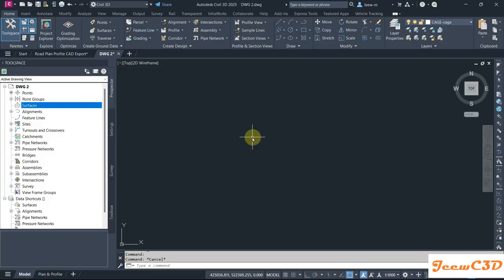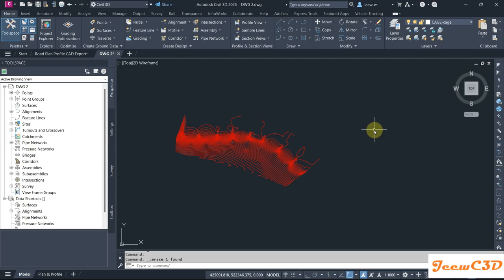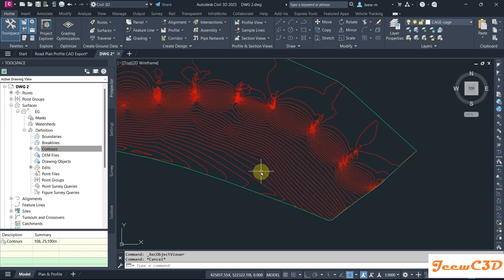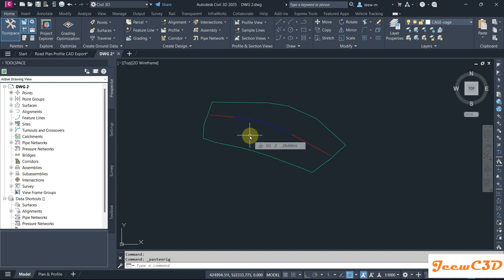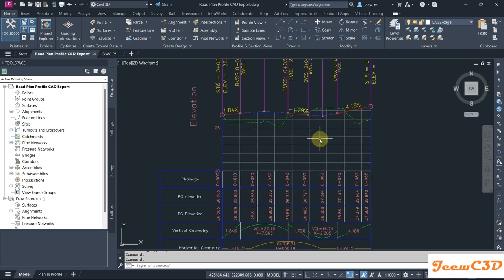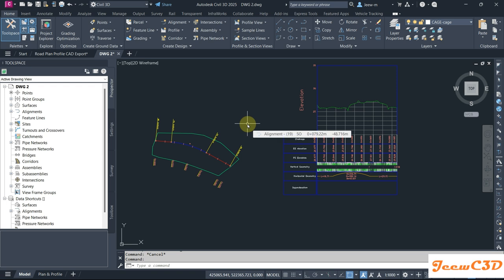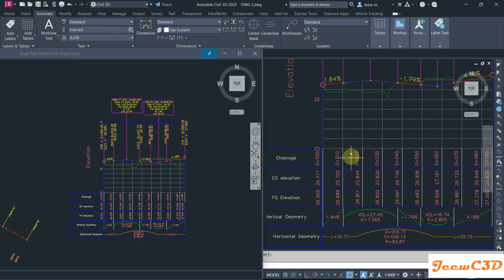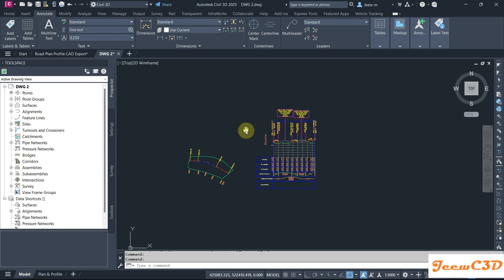Re-create a Civil 3D Model from AutoCAD Data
Hello, in this video I am going to show you how to recreate a Civil 3D model from an existing CAD drawing. For example, I have a drawing here that shows an alignment, some contours, and a profile view. However, if you click on these, you'll see they are just CAD lines, not Civil 3D objects. So, I'll demonstrate how to create a Civil 3D model from this data to enable modifications. Since a CAD drawing doesn't allow Civil 3D modifications to profiles or other elements, I'll show you how to create a Civil 3D model from this CAD data.

Our first step is to create a surface using the contours in the drawing. If you select one of these contours and check its properties, you'll notice it has an elevation. These contours are polylines representing elevations. I'll select all these contours, choose "Select Similar" to ensure only contours are selected, then copy them and paste them into a new Civil 3D drawing. This new drawing uses a template where we remodel elements from the AutoCAD file. After pasting, I'll create the surface by right-clicking in the Prospector under "Surfaces" and selecting "Create Surface," naming it "EG" for existing ground contours. I'll set the label style to "Border Only" and then add the contours to the surface by expanding the "EG" surface definition, selecting "Contours," and adding them with the default parameters.

Next, I'll freeze the contour layer, as I no longer need to see the contours but still want them in the drawing. I'll create a new layer for the contours if necessary, to avoid affecting future drawings. With the surface created, I return to the AutoCAD file to continue modeling. I'll select and copy the alignment lines and curves, then paste them into the Civil 3D drawing. I'll create an alignment from these polylines, specifying the direction and erasing the original entities after creating the alignment. I'll then turn on the alignment labels, ensuring the alignment is accurate by checking the end coordinates.

After the alignment is set, I'll create the profile view by generating a surface profile from the EG surface and adding it to the drawing. I'll select a location for the profile view, noting that the profile will differ slightly from the original CAD file due to surface creation limitations, but it will be an accurate approximation.

To create the profile, I'll measure the vertical scale in the CAD file and ensure the datum is correct. Then, I'll copy the profile lines and tangent extensions from the CAD file into the Civil 3D drawing, using the 25 elevation as a base point. I'll convert this into a Civil 3D profile using the profile creation tools, snapping to endpoints and ensuring the profile aligns with the original drawing.

Finally, I'll add vertical curves using the "Free Vertical Curve Parabola" tool, setting the curve length by specifying points the curve should pass through. I'll ensure the profile closely matches the original CAD drawing by checking gradients, curve lengths, and other parameters. I'll also verify the elevations in the profile view properties, ensuring the finished ground profile is consistent with the original CAD file.

This process creates a Civil 3D model from AutoCAD data, allowing for modifications, material calculations, and other analyses, especially useful for consultants verifying contractor or client data.